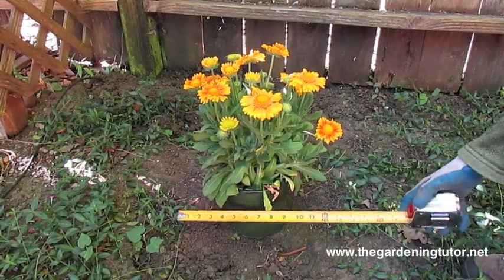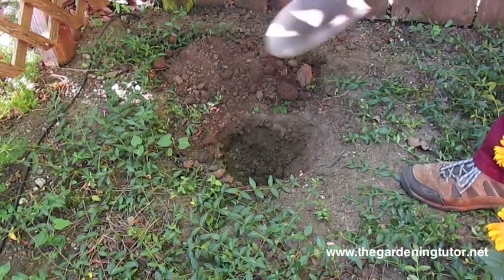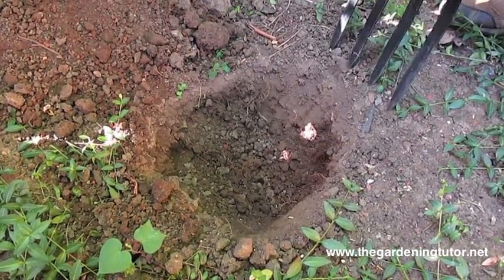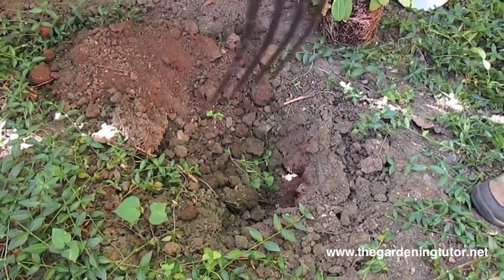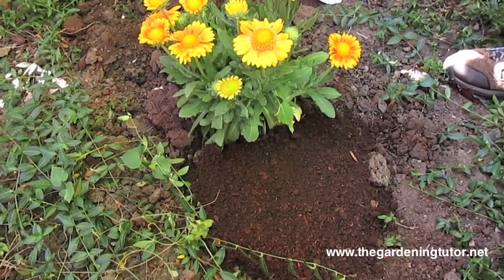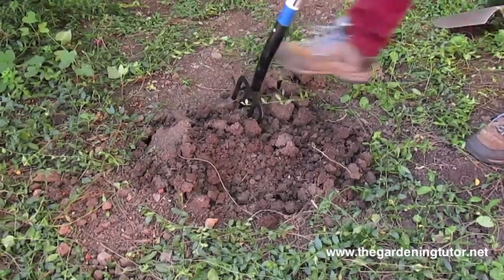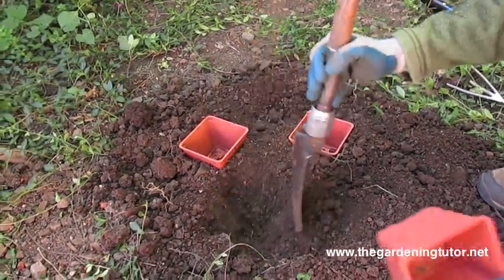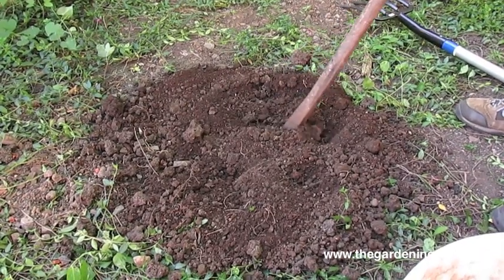How to Dig a Planting Hole by The Gardening Tutor - Mary Frost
Do your plants stay the same size long after they've been planted? Or do annual plants fail to thrive in your garden? Giving plants a better planting hole to start with may be just the thing needed to make your plants happy!
Watch this and all our videos Ad-Free on The Gardening Tutor Vimeo Channel